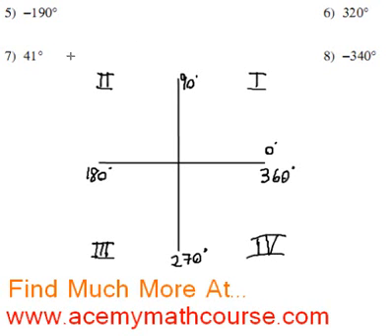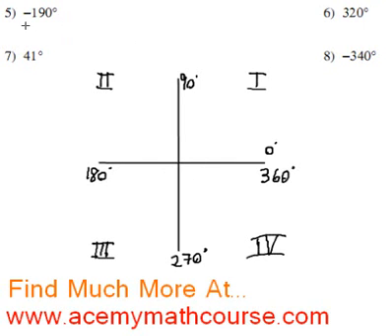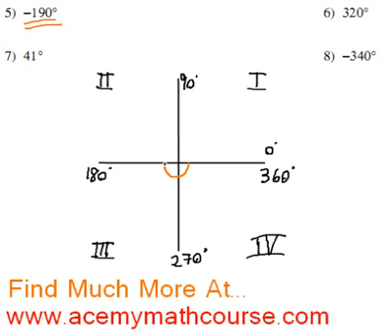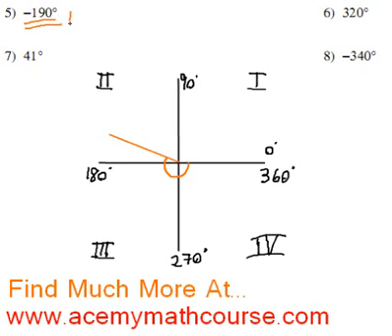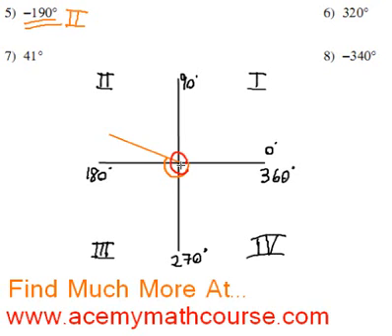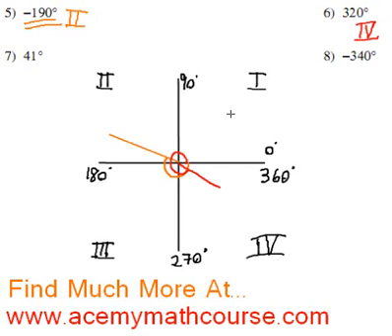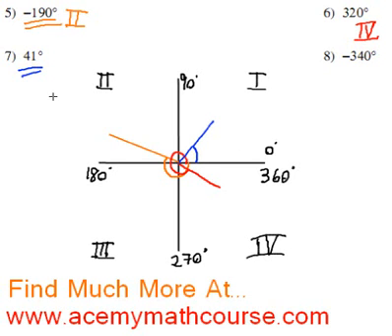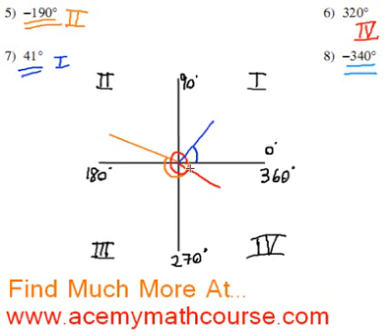Trigonometry - Quadrants & Standard Position Angles (Part 2)